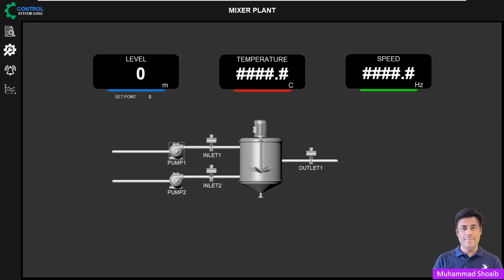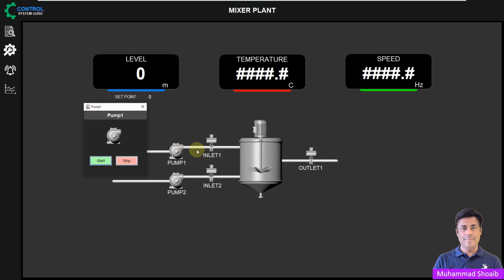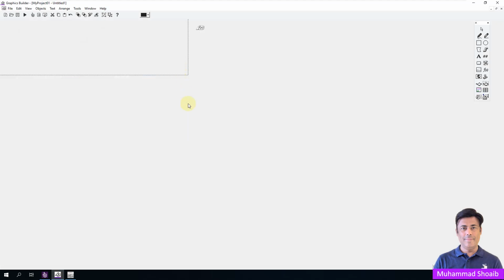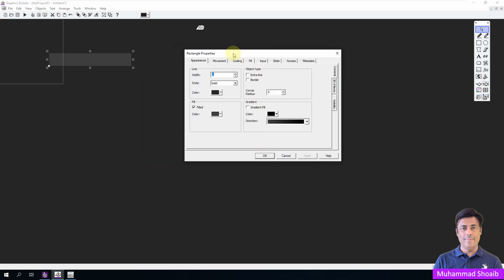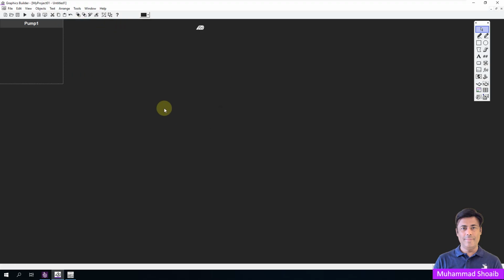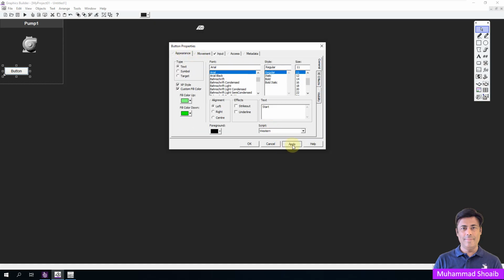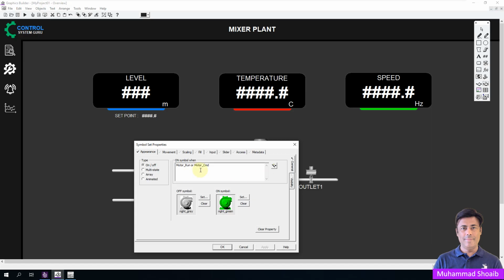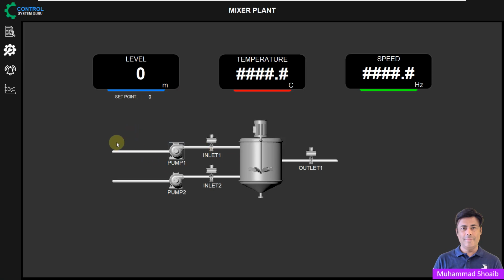14- AVEVA Plant SCADA | Create a Popup Window | Step-by-StepTutorial | Beginner Guide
Learn how to create, configure and link a popup window in AVEVA Plant SCADA — step-by-step for beginners. This guide walks you through creating the popup screen, adding controls, linking it to a button/icon, and testing it in runtime.

Create a new popup screen in AVEVA Plant SCADA
Add buttons and controls to open/close the popup
Link popup to a graphic/animation or button event
Pass values/parameters to the popup (simple examples)
Test and troubleshoot the popup in runtime

Prerequisites
Basic familiarity with AVEVA Plant SCADA graphics editor
A project open in your development environment (any recent Plant SCADA version)
(Optional) example project file — add link here: [Download project file]

Chapters / Timestamps
00:00 — Introduction
00:35 — Prerequisites & project overview
01:20 — Create new popup screen
03:10 — Add controls (buttons, labels, inputs)
04:45 — Configure open/close actions and scripts
06:15 — Link popup to main graphic (button/icon)
07:30 — Passing parameters to popup (example)
08:50 — Test in runtime & troubleshooting tips
10:10 — Summary & next steps

Comments welcome — tell me which AVEVA SCADA topic you want next (animations, visibility, popups for alarms, etc.).